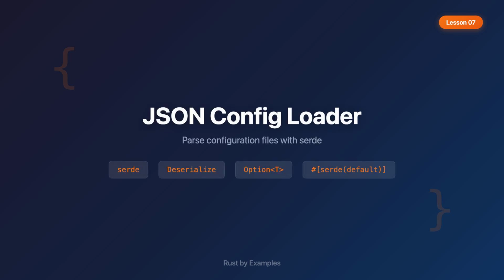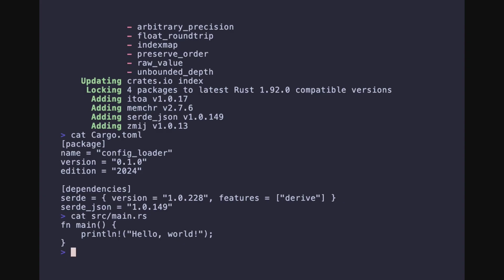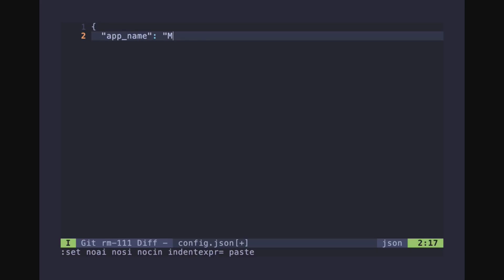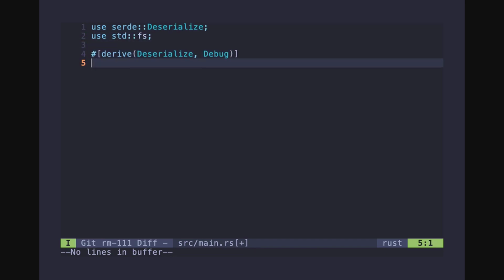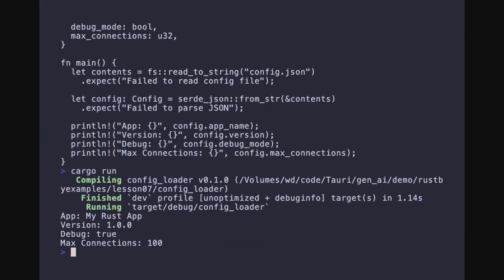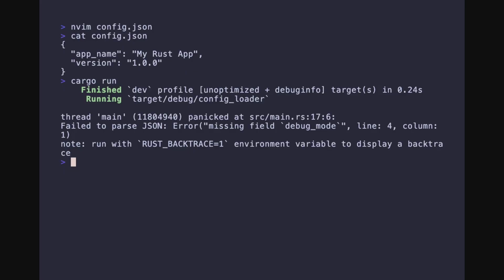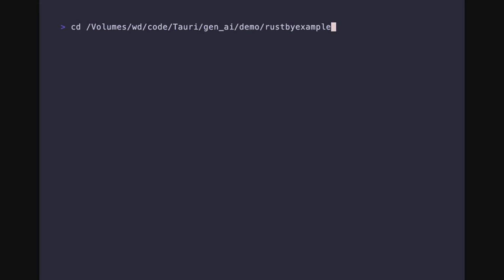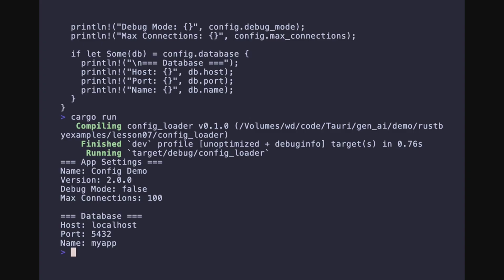Rust JSON Config Loader | serde & serde_json Tutorial | Rust by Examples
🦀 Learn how to parse JSON configuration files in Rust using serde and serde_json! In this hands-on tutorial, you'll build a config loader that reads settings from JSON files.

📚 What You'll Learn:
├── 📦 Adding serde and serde_json crates
├── 🏷️ Using #[derive(Deserialize)] macro
├── ❓ Handling optional fields with Option
├── ⚙️ Setting defaults with #[serde(default)]
└── 🗂️ Parsing nested structs (database config)

⏱️ Timestamps:
0:00 - Introduction
0:15 - Creating the project
0:59 - Understanding serde